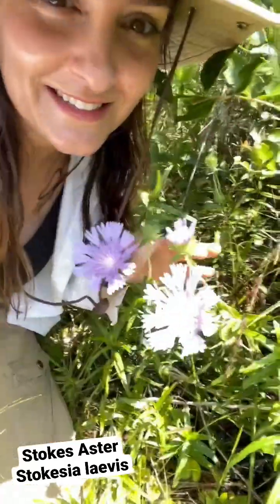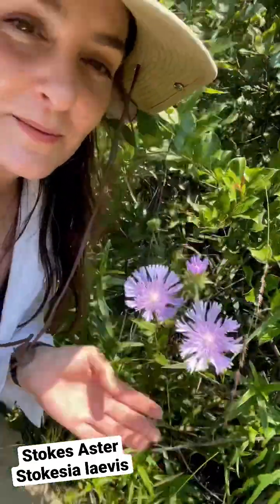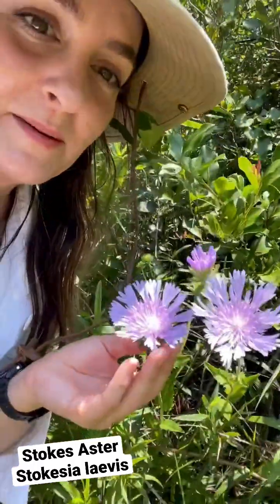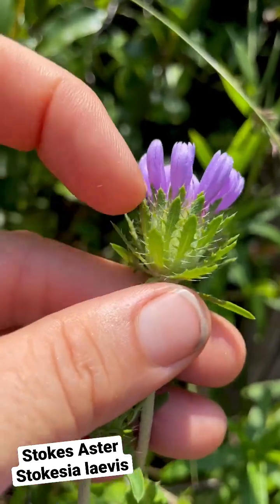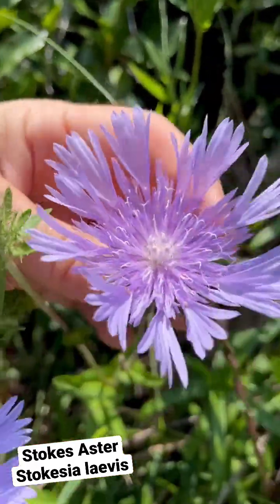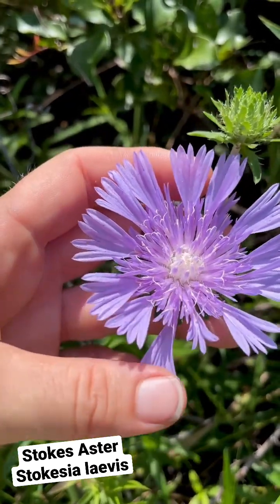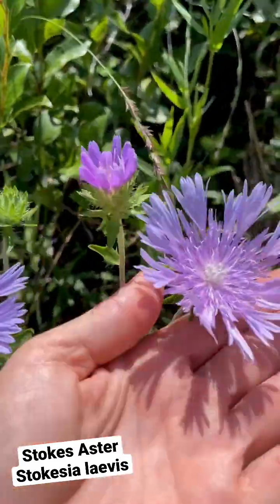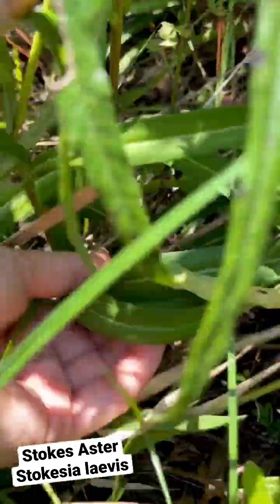Stokes Aster, Stokesia laevis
Florida is the center of diversity in the United States for the genus Conradina, a woody shrub in the mint family Lamiaceae. Only seven species of Conradina occur in the US, six of those species occur in Florida, and five of them are endemic to Florida (they occur nowhere else).

Conradina species are commonly known as False Rosemary or Wild Rosemary since they closely resemble the culinary Rosemary, Salvia rosmarinus. Conradina also smells very similar- the crushed leaves have notes of rosemary, mint, and lavender. The leaves of these species are used for potpourri, steeped in water for teas, and as a culinary substitute for rosemary.

Retired botanist, Dr. Loran Anderson, highlights Apalachicola Rosemary, Conradina glabra, which is endemic to just Liberty county in the Florida Panhandle.

Many of our native Conradina species are used in landscaping and are available at retail native plant nurseries across Florida. Check out FANN’s website, PlantRealFlorida.org to find the closest retail native nursery to you!

Florida native Conradina species:

1. Conradina brevifolia, Shortleaf Rosemary (endemic to peninsular FL)
2. Conradina canescens, Gray Rosemary
3. Conradina cygniflora, Swan-flowered Rosemary (endemic to Putnam county, FL)
4. Conradina etonia, Etoniah Rosemary (endemic to Putnam county, FL)
5. Conradina glabra, Apalachicola Rosemary (endemic to Liberty county, FL)
6. Conradina grandiflora, Largeflower Rosemary (endemic to peninsular FL)

Video & description by Lilly Anderson-Messec, FNPS Director of North Florida Programs